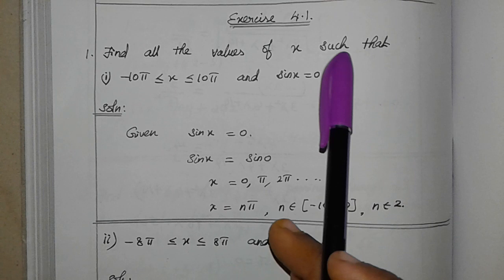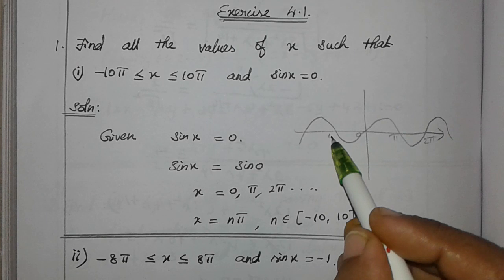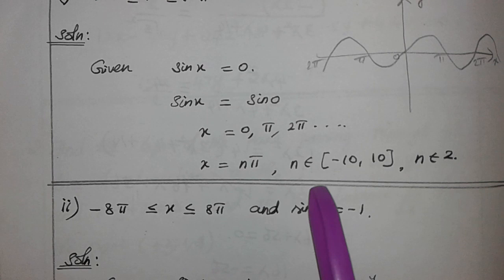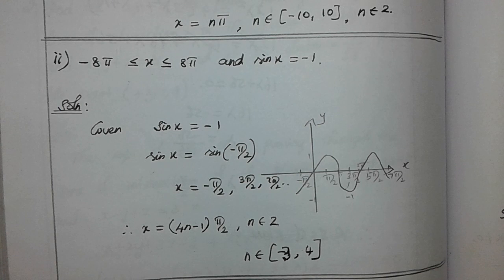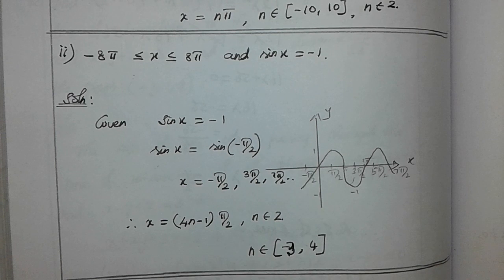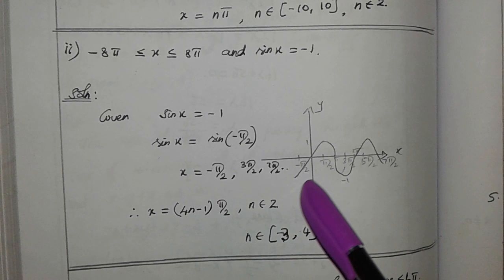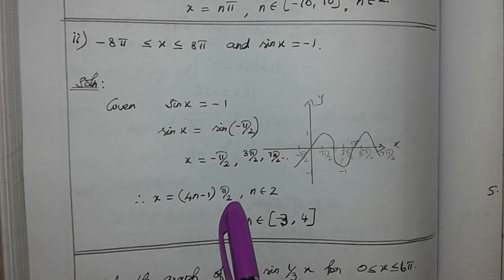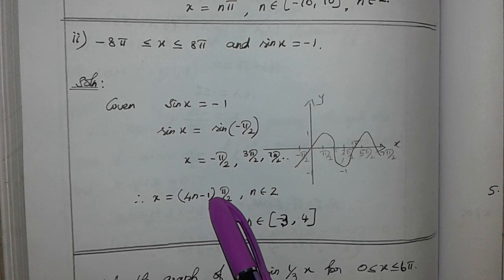12th Maths Ex-4.1-1 (i,ii) solutions (Tamilnadu Syllabus)